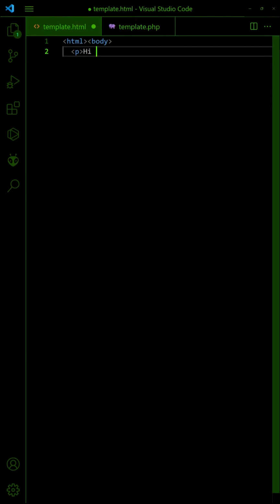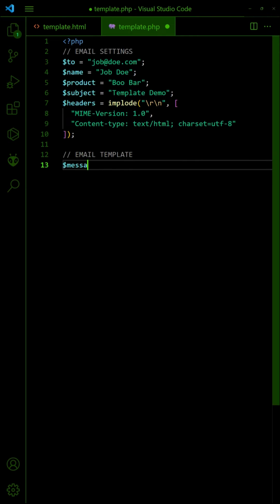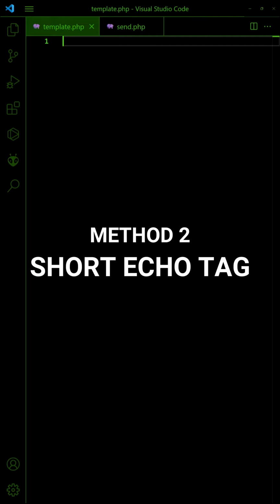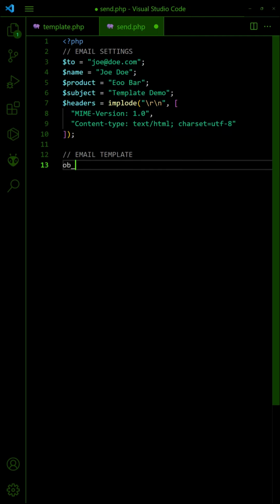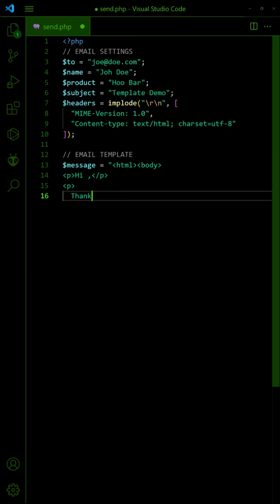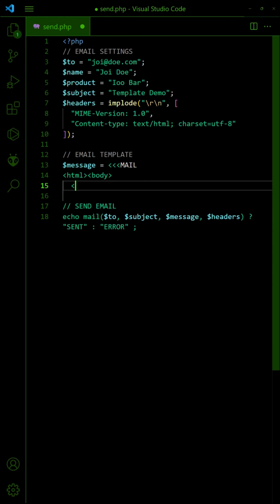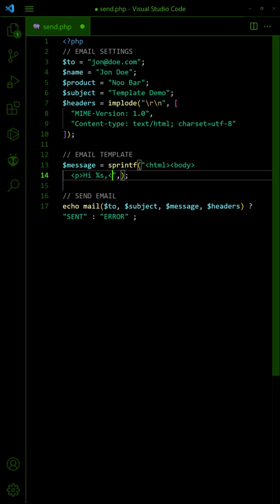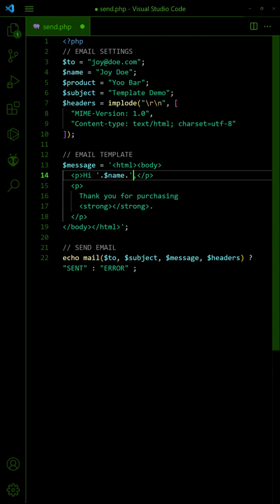6 Ways To Create Email Template In PHP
How to create an email template in PHP. TLDR - It's essentially a string, you either do "string replace" or "insert variables".